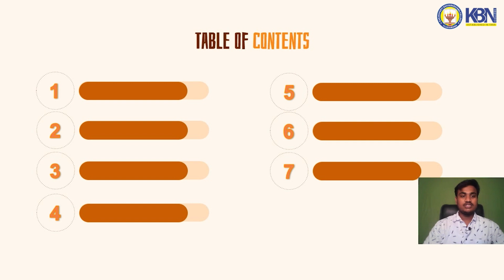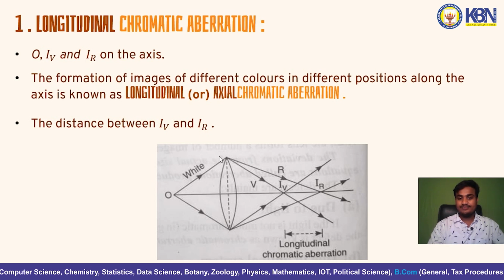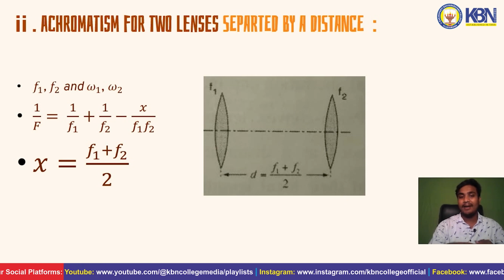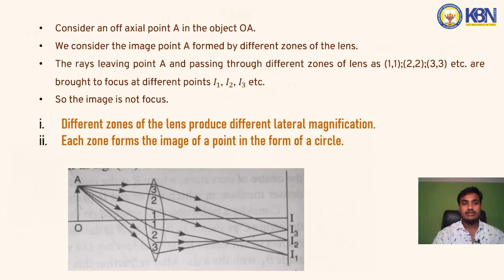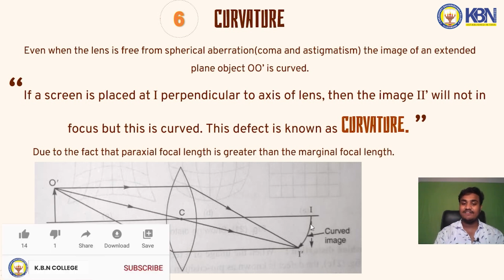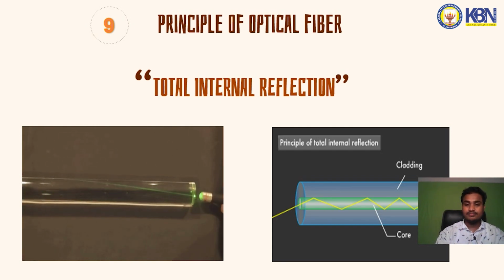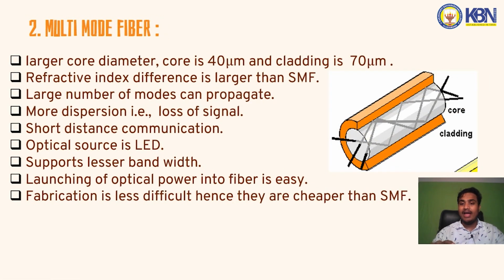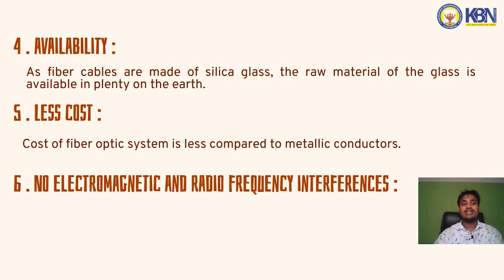Unit-4 | Aberrations and Fiber Optics Mr.A.H.D.Prakash, Dept.of Physics, K.B.N. College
Unit-4 | Aberrations and Fiber Optics Mr.A.H.D.Prakash, Dept.of Physics, K.B.N. College, Vijayawada-1